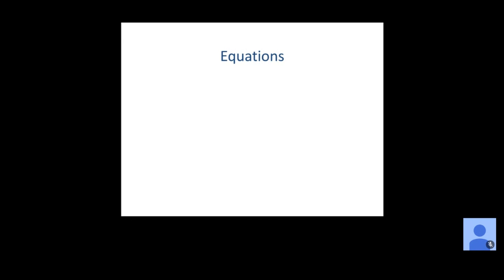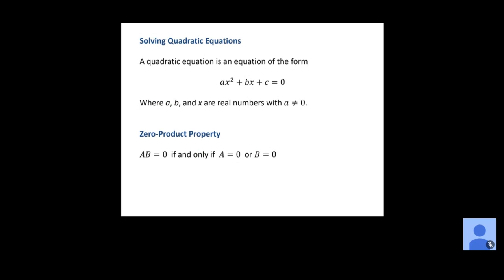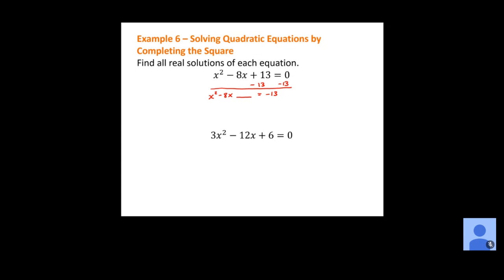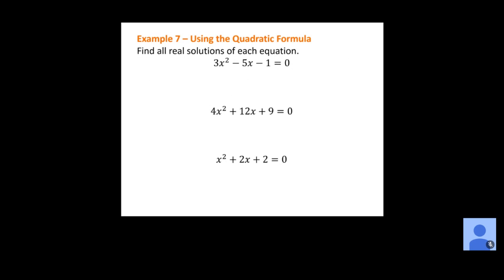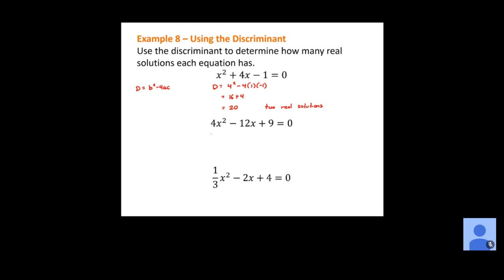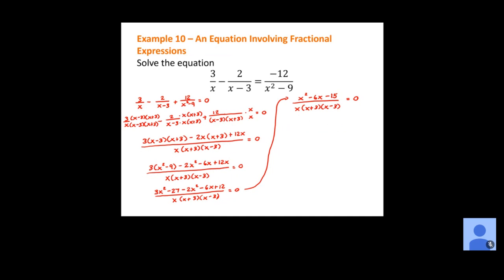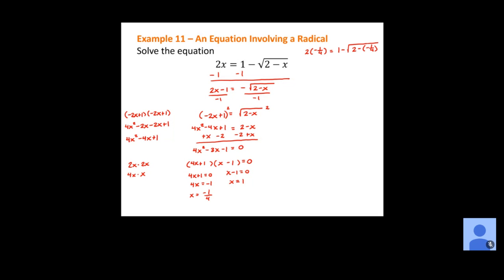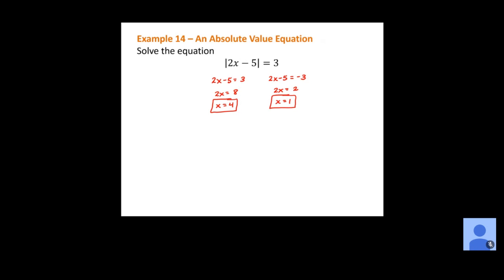MAT 171 Section 1 5 Equations